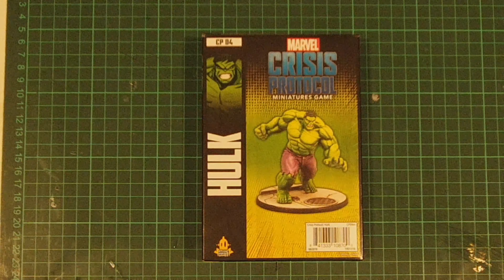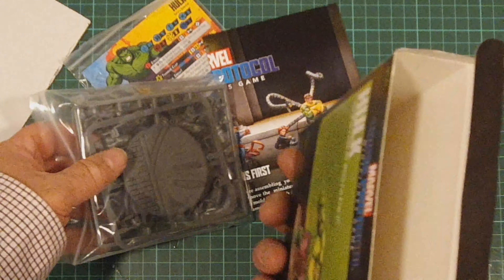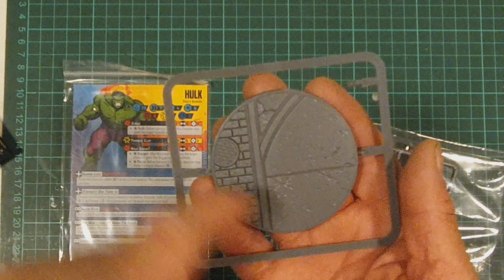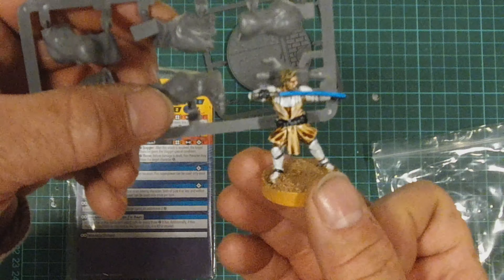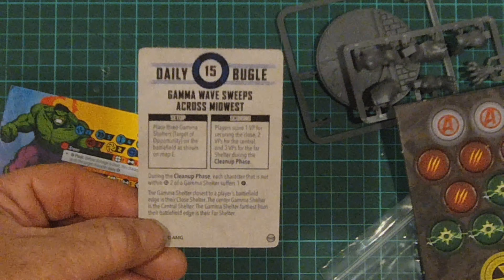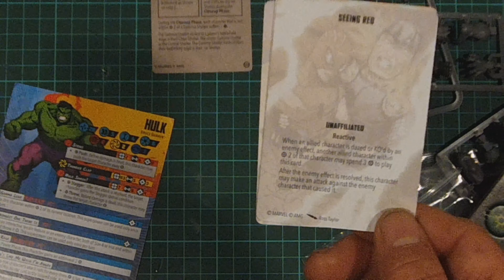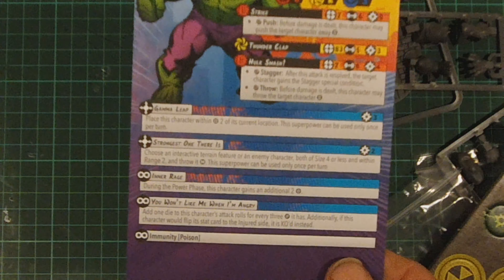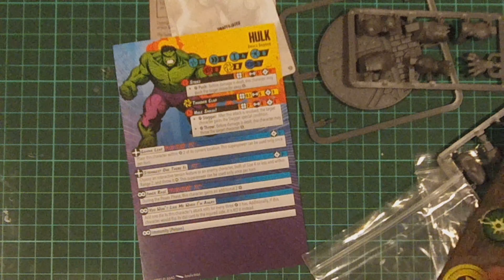The Hulk Expansion. Marvel Crisis Protocol. Atomic Mass Games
My look at the mighty behemoth of the Avengers himself, The Hulk expansion for Marvel Crisis Protocol from Atomic Mass Games.

This is a huge miniature and goes together like a dream and much welcome addition to the game.

I filmed this video at 6am in the morning and made a mistake on the card for the character, it doesn't flip and he hasn't got 40 stamina, so please just ignore my waffling there.

That said this is one of the nicest miniatures I've seen in a long time and you can check out my full review over at Gamers Web at the link below.

Below are links to a few sites and YouTube channels that are ideal for getting the most out of the game and don’t forget to join the guys from Atomic Mass Studios every Thursday at 1pm PST for their excellent live Twitch streams over on Twitch TV.